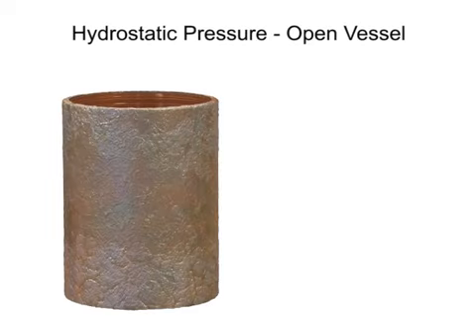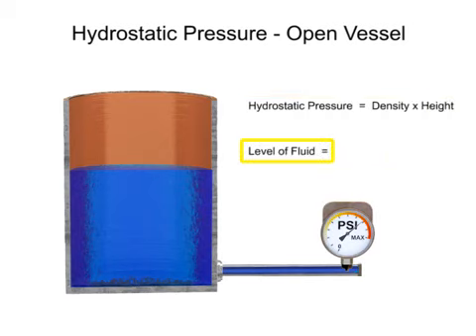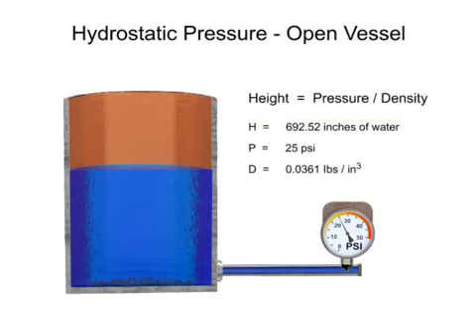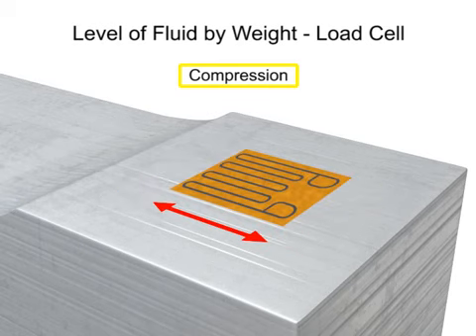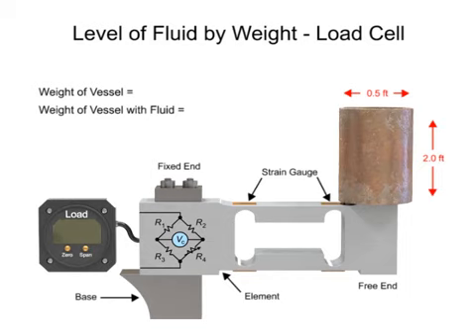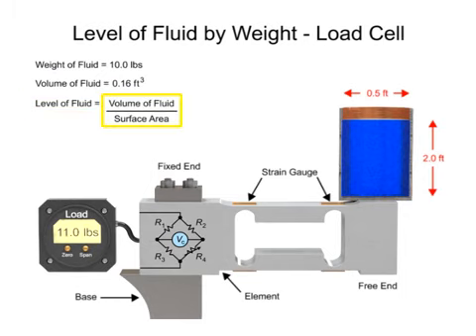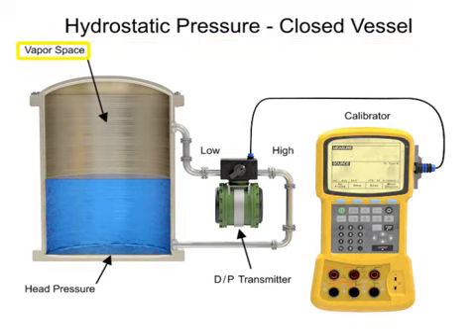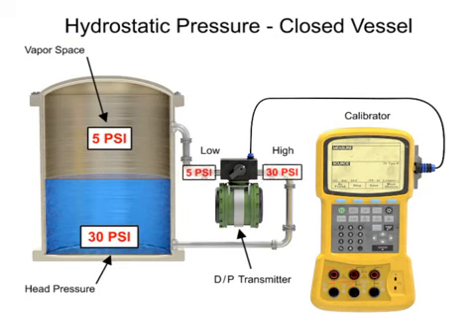IND136 MOD6 sequence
IND136 MOD6 sequence/Séquence IND136 MOD6
Control Valve Actuators/Actionneurs de vannes de contrôle
Fonctionnement des inductances dans une inductance de circuit